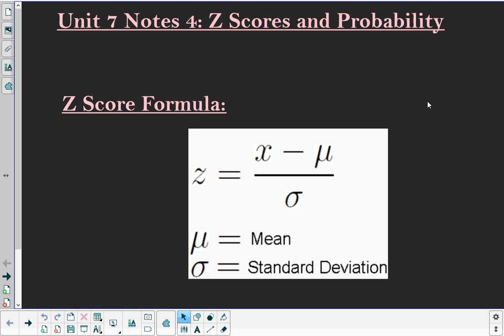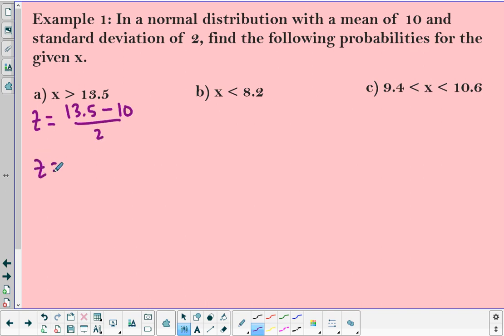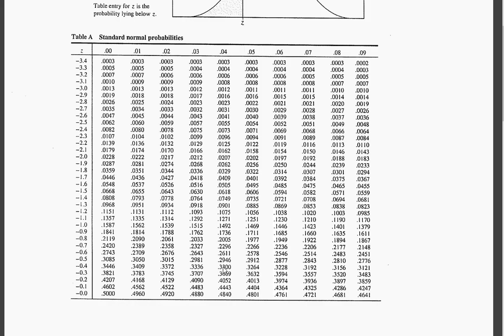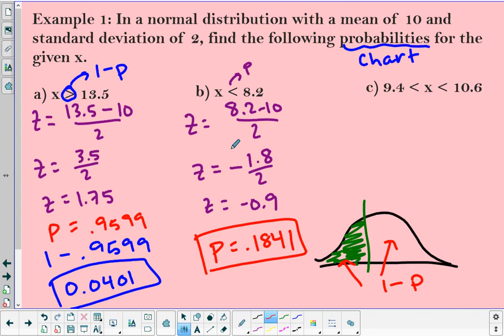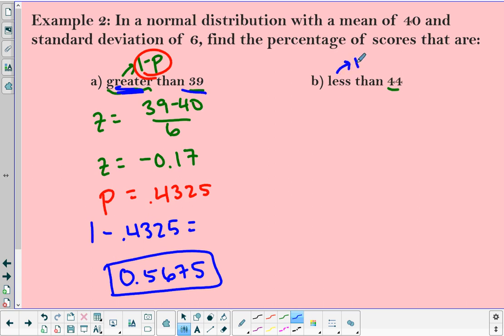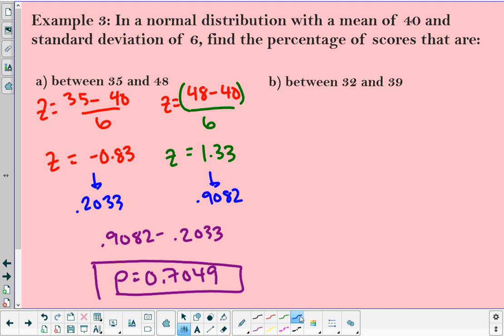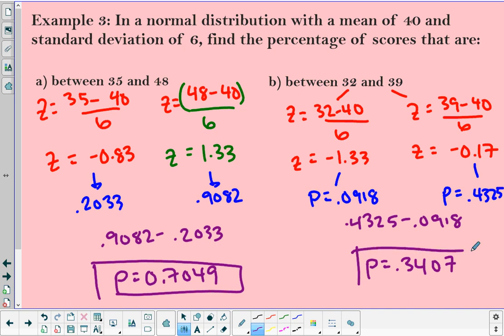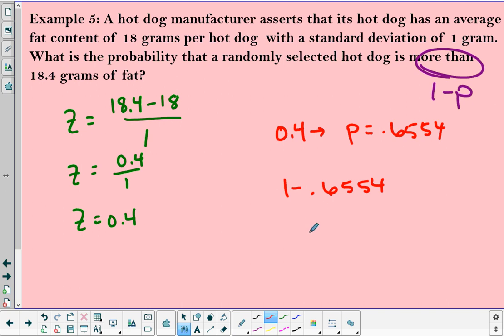Unit 7 Lesson 4: Z Scores and Probability